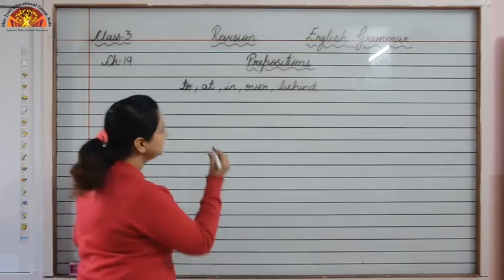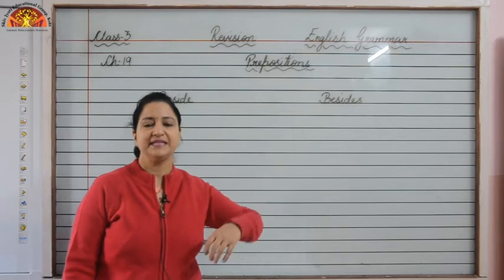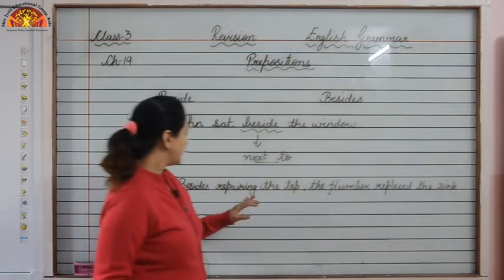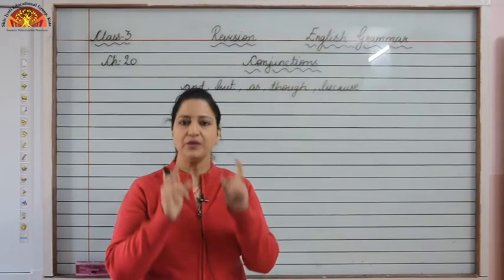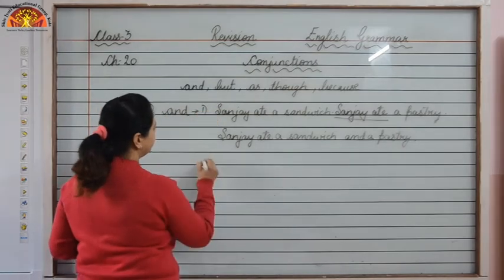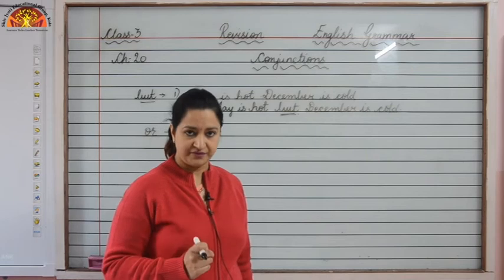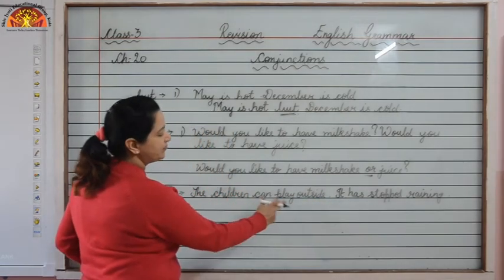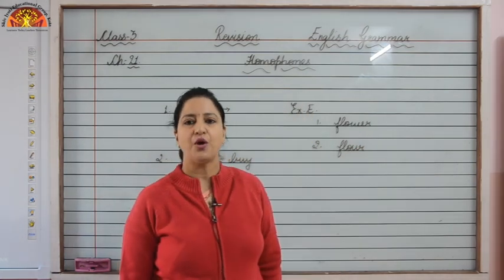3 English Grammar Ch 18, 20, 21 Revision Link 2